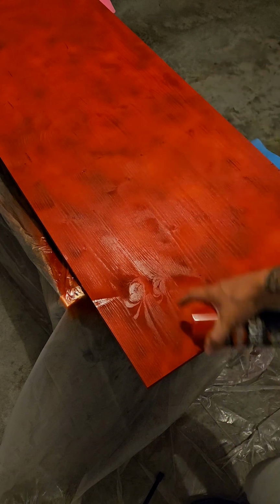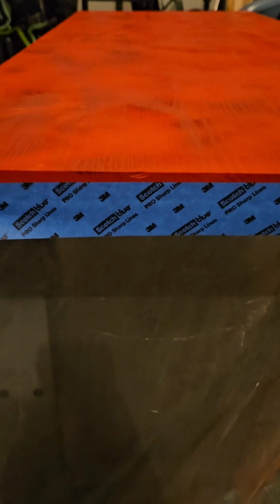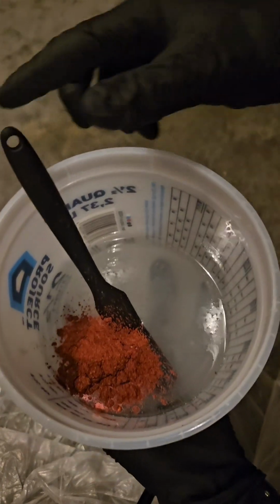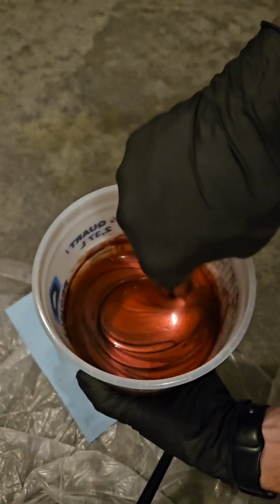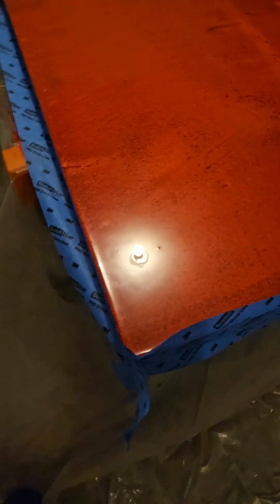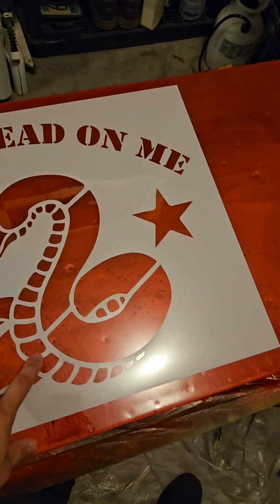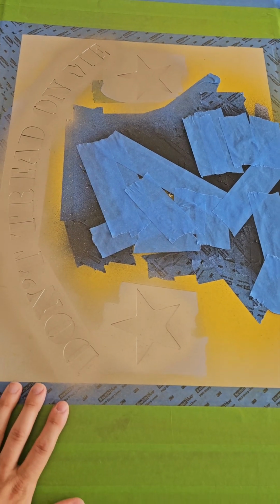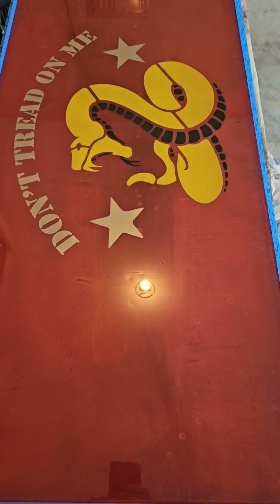How to create an epoxy flag. Don't Tread On Me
Here is my full length step by step on how I made this flag. Don't Tread on me